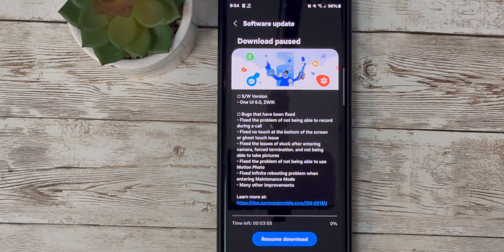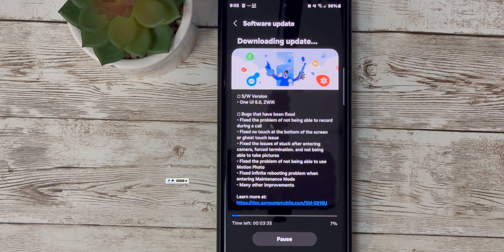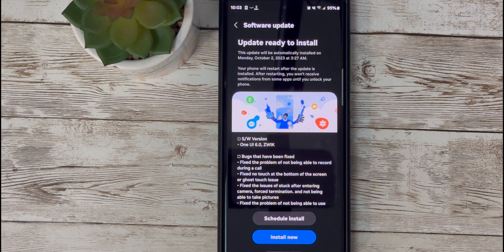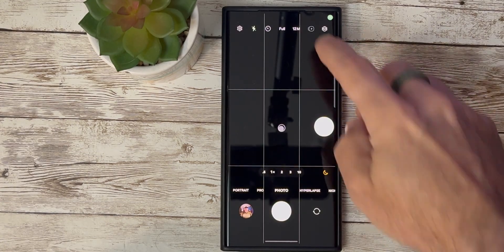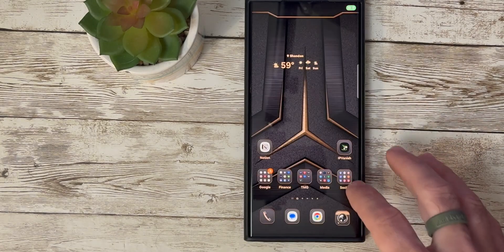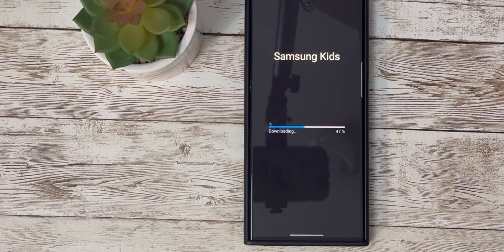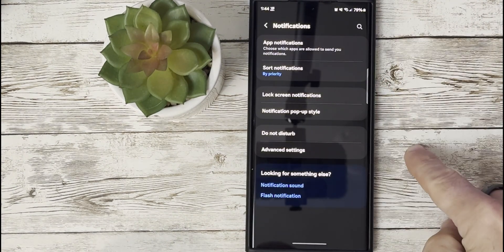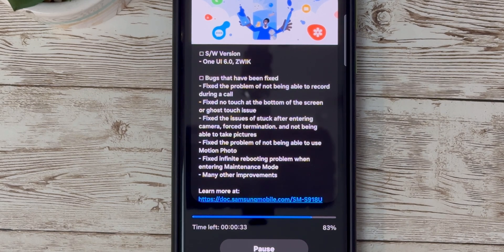Get The Samsung One Ui 6 Beta 5 Now! oneui6 galaxys23ultra android14 😱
Get The Samsung One Ui 6 Beta 5 Now!

The latest Samsung One UI 6 Beta 5 has been released and brings some bug fixes to the known issues on previous versions.

If this is something your interested in check out the video.